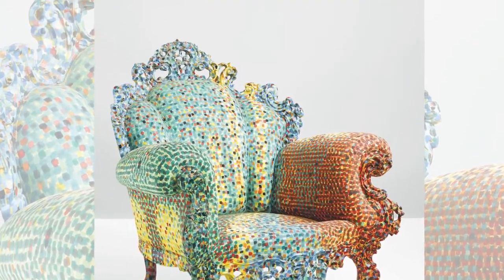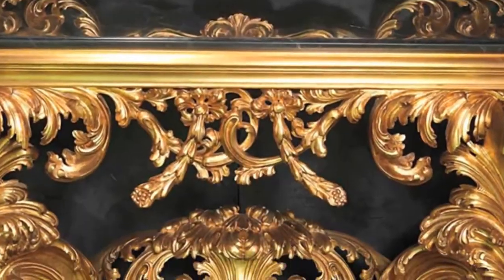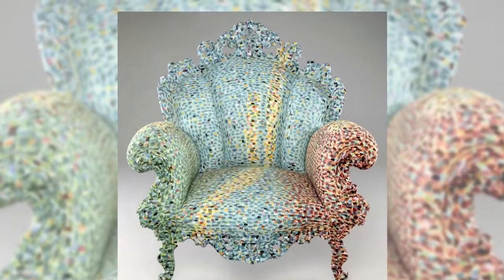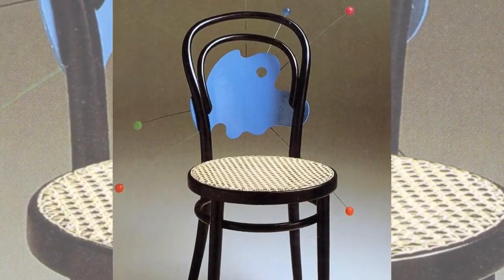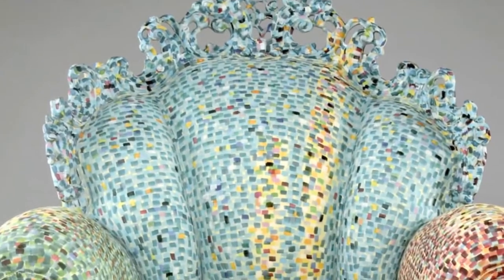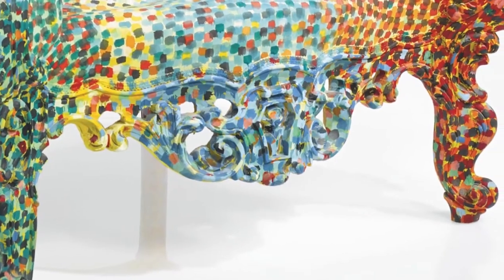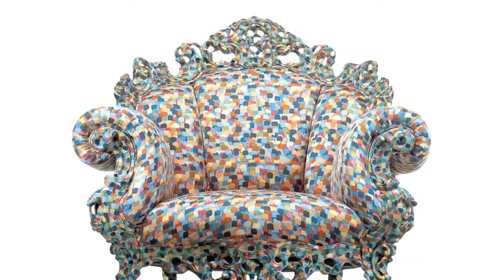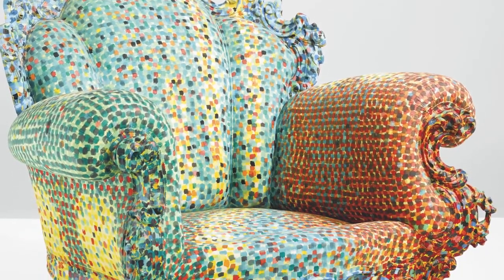Short Story Of Alessandro Mendini